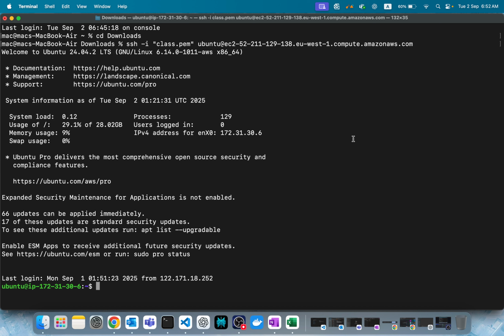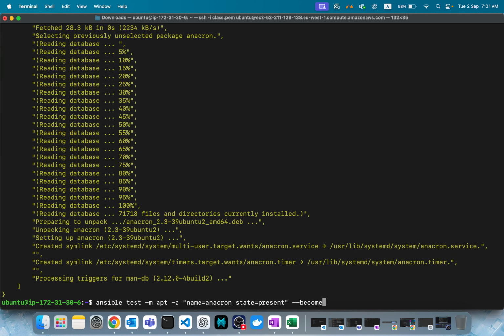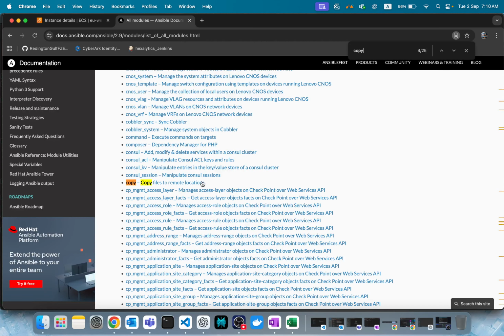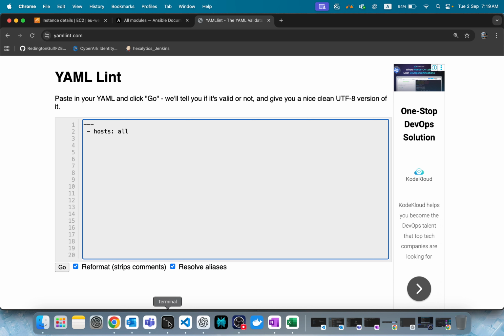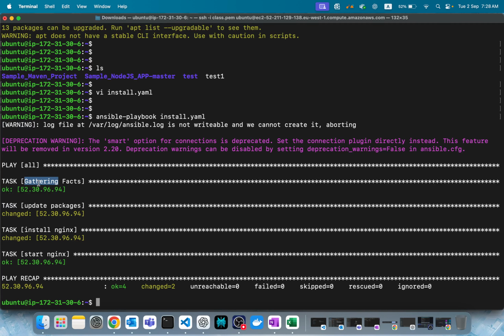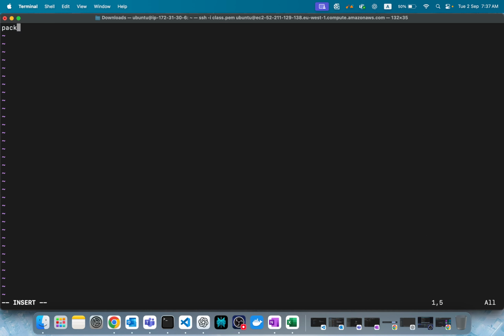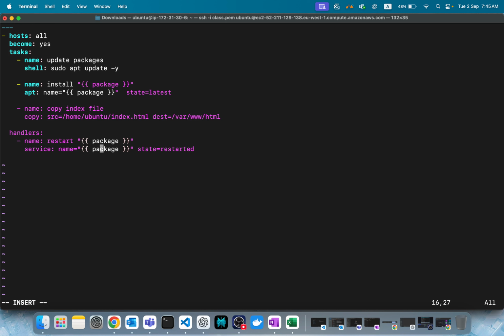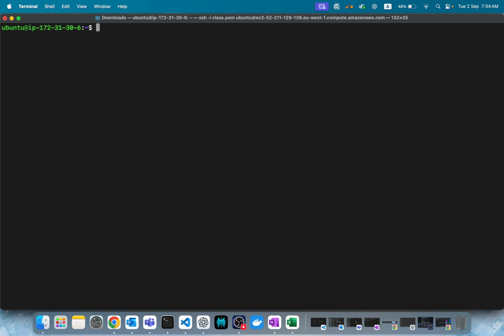02 | Ansible | Modules | Ad-hoc Commands | Playbooks